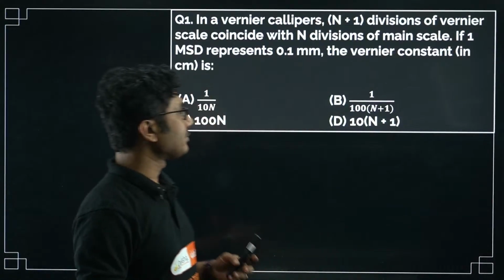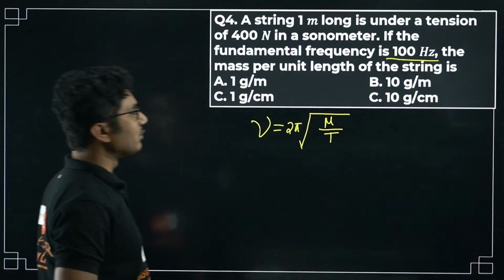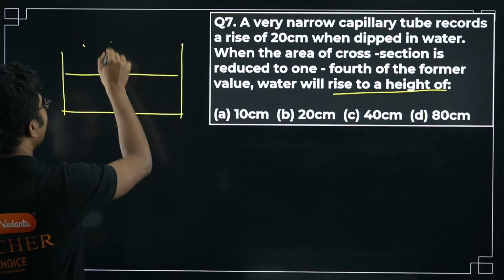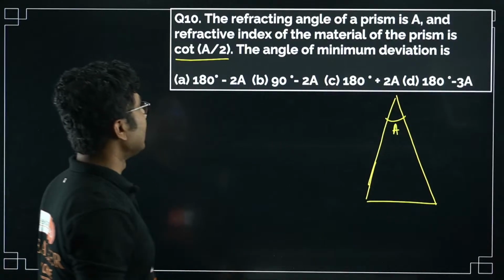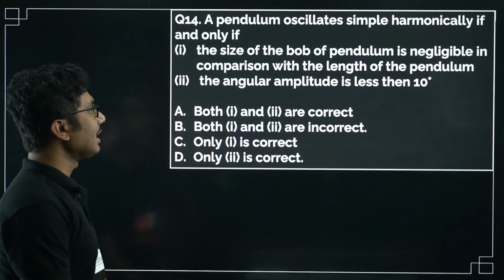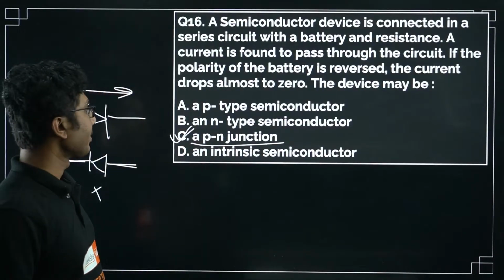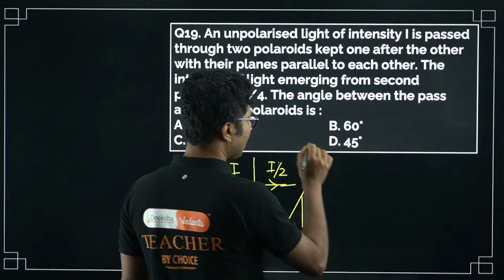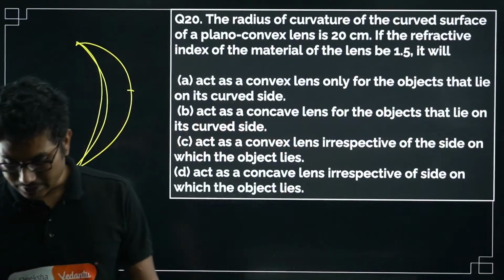KCET Physics Top Practical Questions - KCET Rank Booster Session ⚛️🧲🚀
Are you preparing for KCET 2025? Get ready to boost your rank with Deeksha Karnataka’s KCET Rank Booster Series! Our expert faculty bring you the most important questions and high-yield topics across Physics, Chemistry, Mathematics, and Biology to help you maximize your score.

In this video, learn KCET Physics Top Practical Questions - KCET Rank Booster Session ⚛️🧲🚀

✅ Handpicked must-know questions for KCET 2025
✅ Concept clarity & shortcut techniques
✅ Proven strategies to improve speed & accuracy
✅ Expert insights to avoid common mistakes

📢 Share this series with your friends & let’s ace KCET 2025 together! 💯

🏆 Other KCET 2025 Content to ace your exams:
👩🏻‍🔬KCET Chemistry